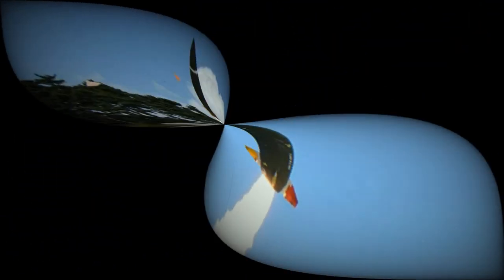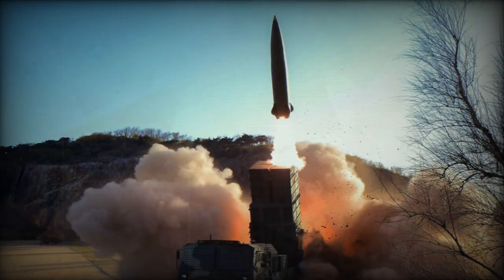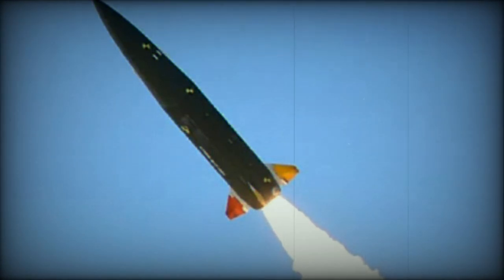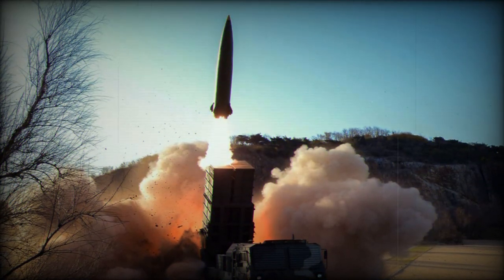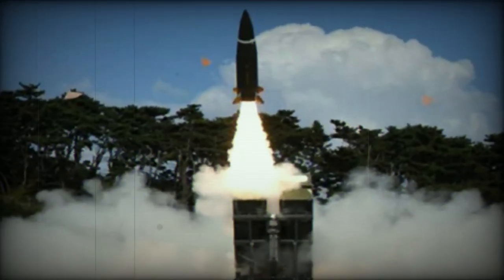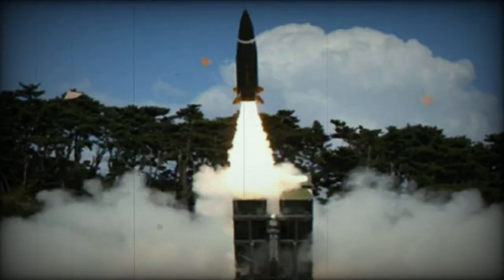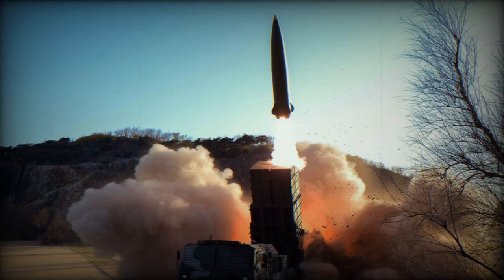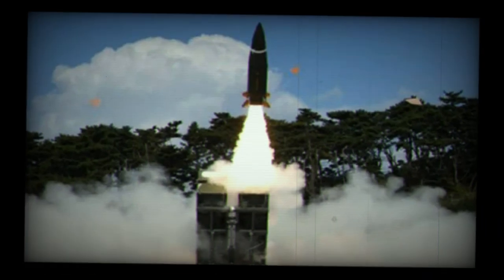South Korea tests upgraded version of KTSSM I ballistic missile